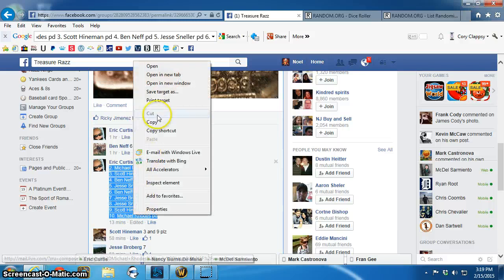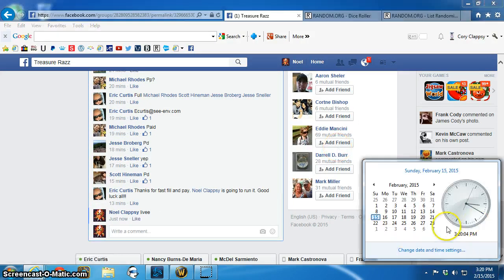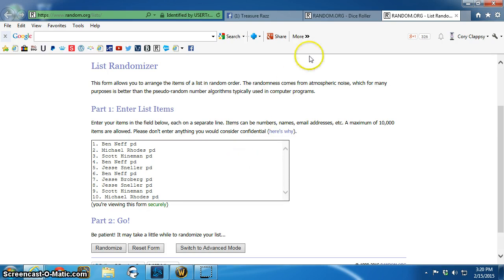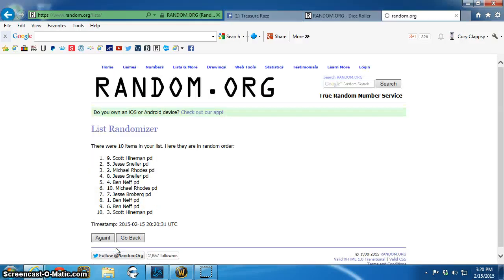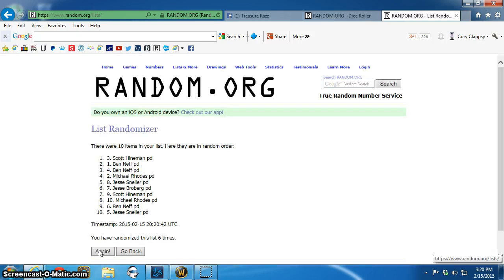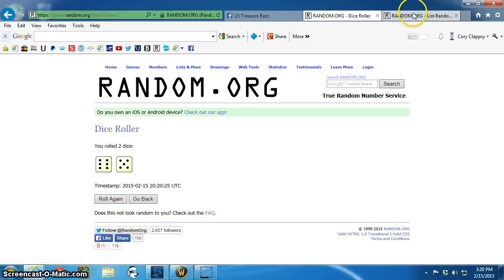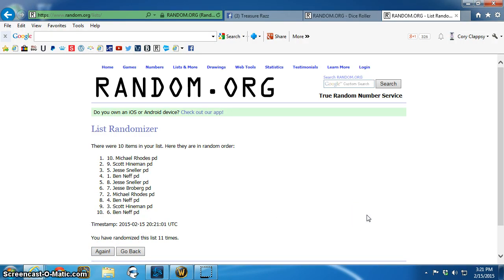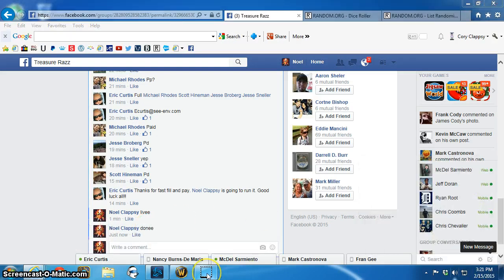Gold Bar #2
E Curtis TR